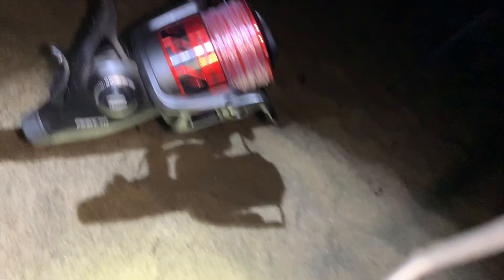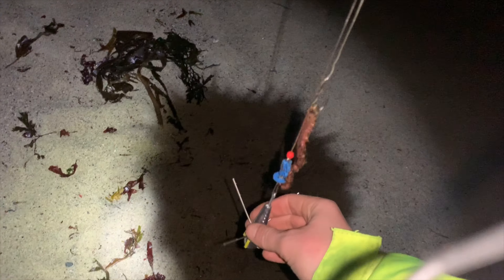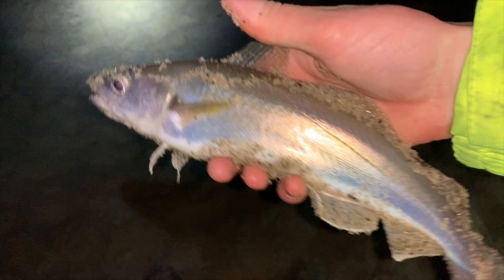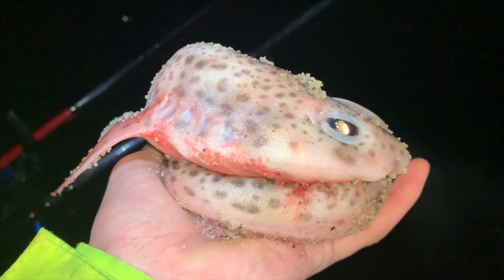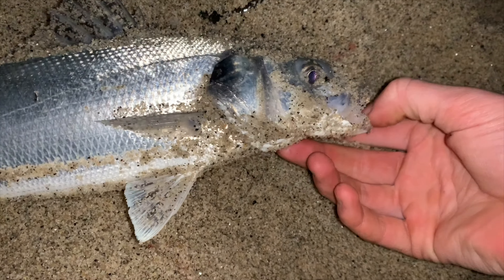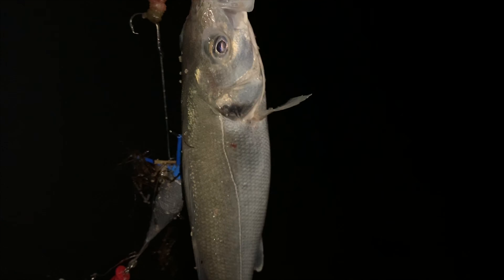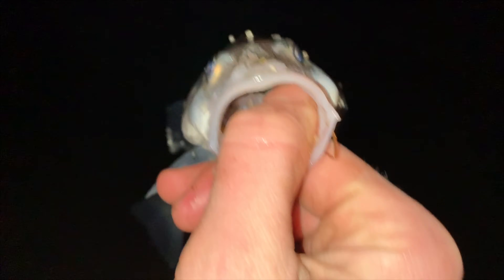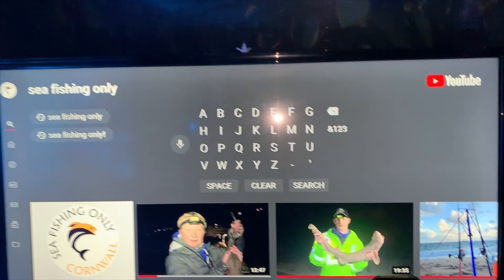Beach Fishing At Night Christmas Special